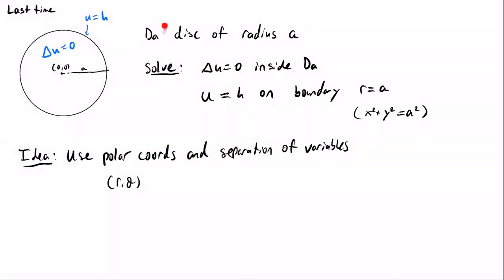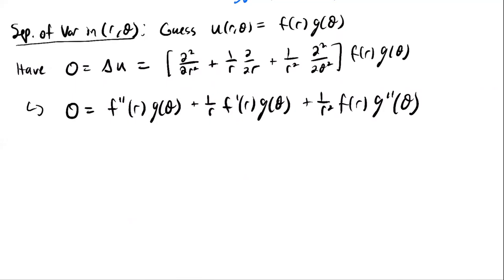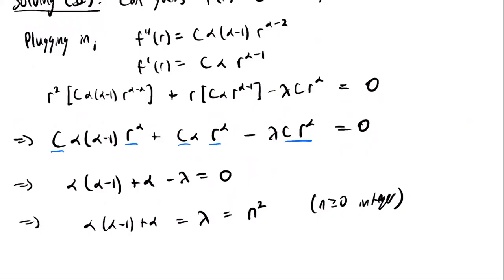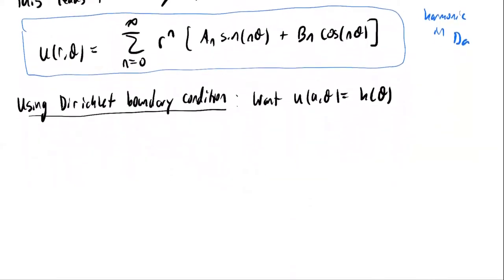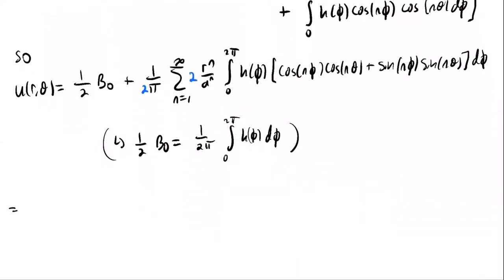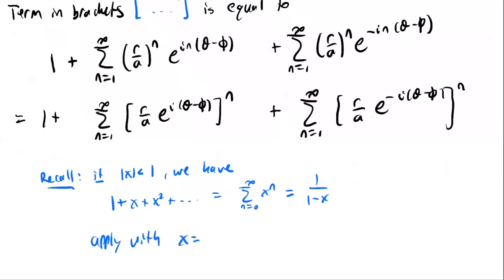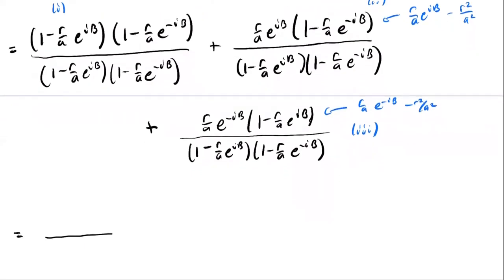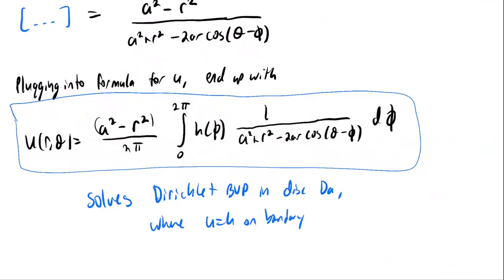Lecture 23: The Dirichlet Problem for Laplace's equation on discs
We discuss the Dirichlet problem for Laplace's equation on discs in the plane.